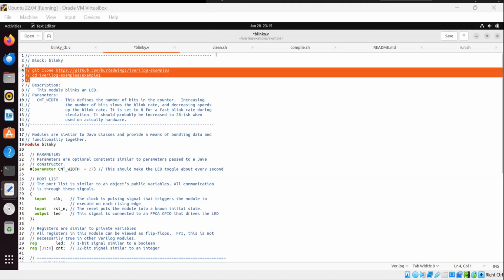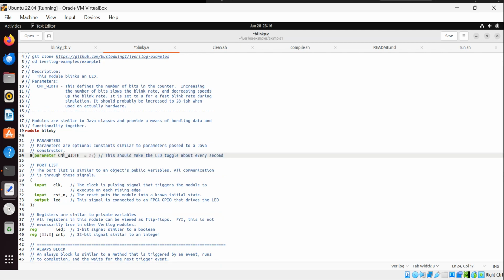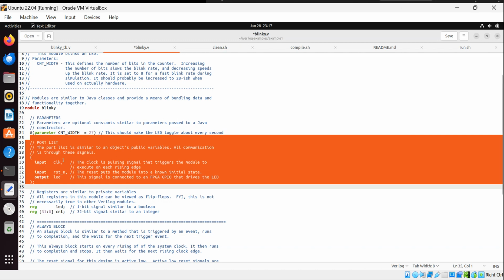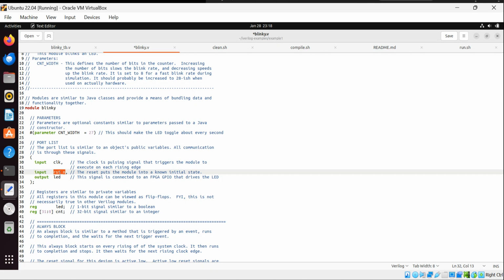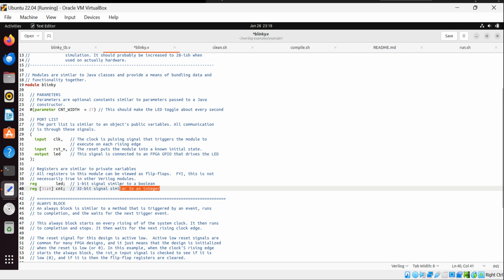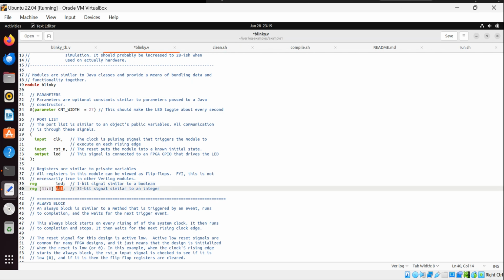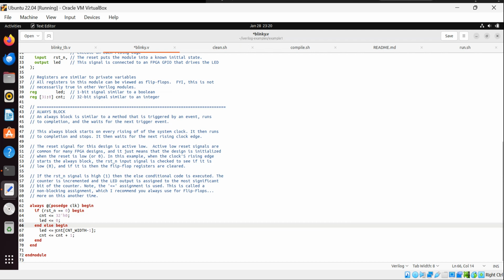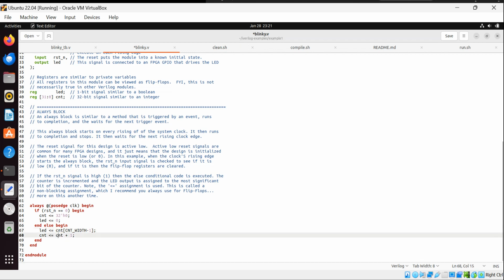Verilog for Software Engineers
An attempt to show the similarities between Verilog modules and Java classes. Blinky is used as the Verilog example, which is the hardware equivalent of Hello World.

cd iverilog-examples/example1